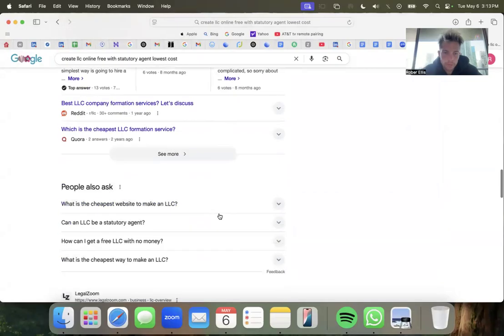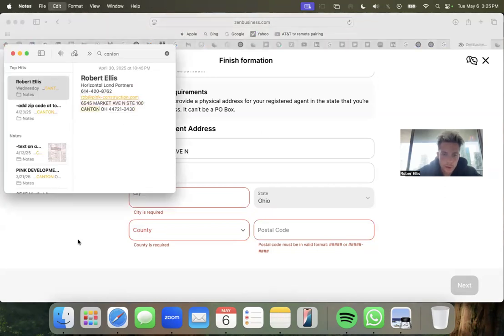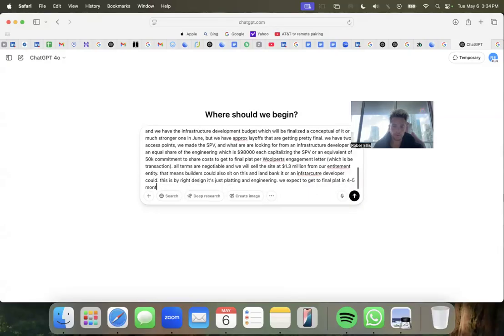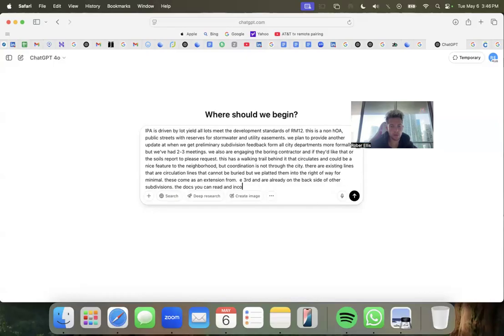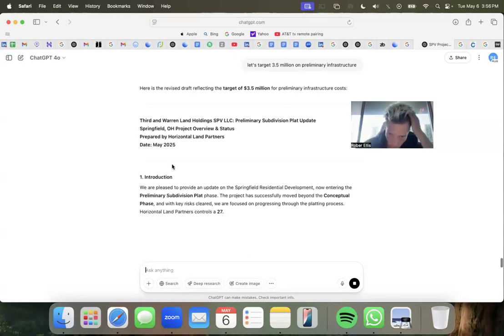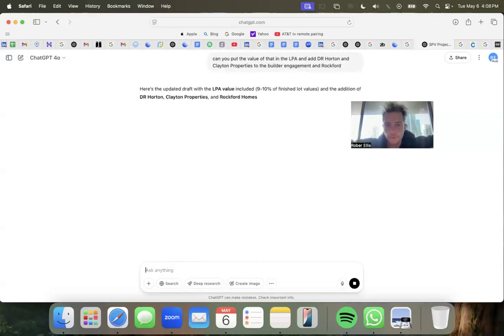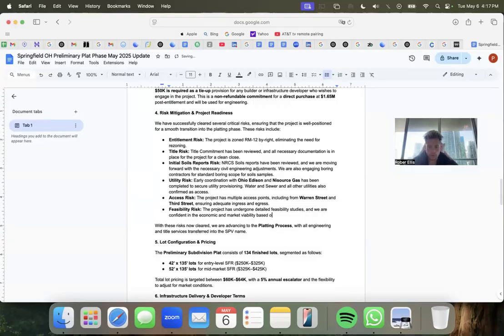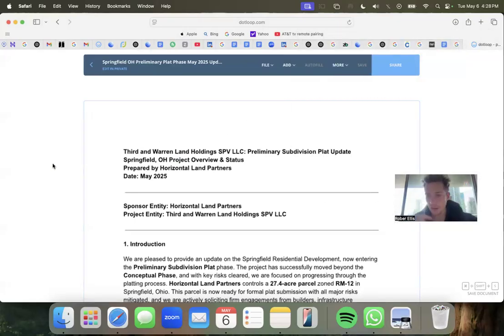$8.3M Springfield Subdivision Update | SPV Formed, Plat Submitted, Builder + Infra Deals Open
Rob Ellis | Horizontal Land Partners
📍 Springfield, OH | May 2025 Subdivision Update
We’re excited to provide a full institutional update for our 27.4-acre, by-right zoned subdivision project in Springfield, Ohio, currently in the preliminary subdivision plat submission phase. This is the first major new subdivision in Springfield in over 25 years and is positioned for a 134-lot detached product with flexible builder and infrastructure partner structuring.
🏗️ Project Overview:
📌 Zoned RM-12 (By-Right) — No rezoning risk
📐 134 Finished Lots — 42’ and 52’ wide detached product
💡 SPV Formed — Third and Warren Land Holdings SPV LLC, Ohio-incorporated
💵 Target Exit Value — $8.35M with flexible builder takedown structures
🧾 Lot Pricing — $60K–$64K per lot with 5% escalator
🛠️ Civil Engineering Firm — Woolpert (Scope & estimate included)
🔧 Infrastructure Budget — $3.5M estimated for full delivery
📅 Preliminary Plat Submitted — May 2025
⏳ Target Final Plat Approval — Oct–Nov 2025
🧱 Two Pathways to Participate:
🔁 Option 1 – SPV Buy-In / JV
• $1.2M minimum purchase
• $50K non-refundable contribution toward $98K engineering
• Equity or membership interest in SPV
• Co-control of plat, title, and engineering
🏁 Option 2 – Clean Sale
• $1.6M direct acquisition (post-final plat)
• $50K tie-up provision
📋 Builder Lot Purchase Agreements (LPA):
We are actively seeking LPA commitments with:
9–10% of total project value
Total LPA range: $750,600 – $834,000
Product mix: 42’ and 52’ wide detached homes
Takedown structure: flexible phasing over 18–36 months
Builder pricing: $60K–$64K w/ 5% escalator
🤝 Infrastructure Developer Opportunity:
Contribute $98K toward final engineering scope
Control plat, JV, or fully acquire SPV
Assume infrastructure risk with builder-ready lots
Estimated cost: $3.5M (streets, curbs, stormwater, water/sewer)
Target profit upside: 3.5M+ via SPV structure or spread-based sale
🏢 Builders & Infra Groups Engaged:
• NVR / Ryan Homes
• Arbor Homes
• Fischer Homes
• DR Horton
• Clayton Properties
• Rockford Homes
• Centex / Pulte
• Infrastructure JV partners like Tamarack & Forestar
📦 Included Materials (available upon request):
• Preliminary Plat (May 2025)
• SPV filing + confirmation
• Engineering Scope + Fee (Woolpert)
• Infrastructure Budget
• Conceptual Layout
• Builder LPA Term Sheet
• Site Access & Utility Notes
• Soils (NRCS + Boring Plan)
For deal docs, partnership terms, or builder takedown offers:
Horizontal Land Partners specializes in structuring SPV-based land exits, builder-driven platting, and delivering shovel-ready subdivisions with clear zoning, clean title, and no entitlement delays. We operate across Ohio, Florida, Georgia, and other migration-backed growth corridors.
This Springfield project is a textbook example of zoning-first, infrastructure-second value creation. Our team has cleared zoning, title, utilities, and soils—and the only risk left is how you choose to partner.

⏱️ Timestamps (Chapters):
0:00 – Introduction: Springfield May 2025 Update
0:39 – Forming Third and Warren Land Holdings SPV LLC
1:29 – Site Access & Street Alignment: Third & Warren
2:48 – Why SPVs Matter in Land Development
4:46 – Step-by-Step LLC Filing Process
7:15 – Confirming Project Intent and Plat Strategy
10:47 – Transferring Title & Engineering into the SPV
17:02 – Soliciting Infrastructure + Builder Partnerships
21:23 – Lot Configuration: 42’ & 52’ Wide Products
27:20 – JV vs Direct Sale Models for Exit
35:07 – Utility Coordination and Soils Due Diligence
43:37 – Civil Handoff to Woolpert Post Plat Feedback
49:45 – LPA Structure, Terms & Target Commitments
54:52 – Final SPV Structure and Pricing Breakdown
1:03:33 – By-Right Zoning and Risk Mitigation
1:07:48 – Infrastructure Budget + Profit Scenarios
1:11:33 – Partnering with Horizontal Land Partners
1:12:45 – Call to Action + Request for Formal Engagement